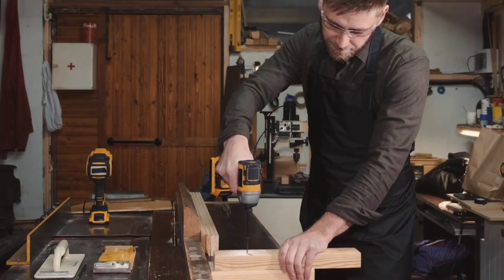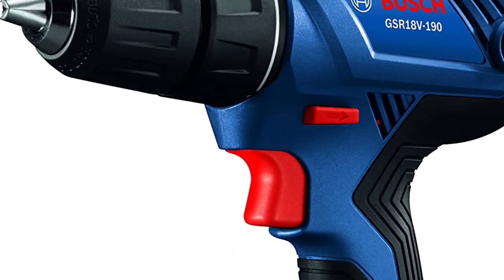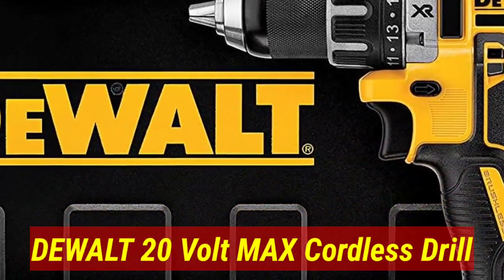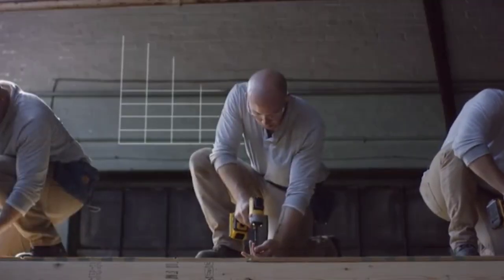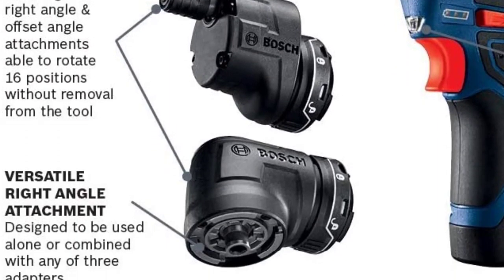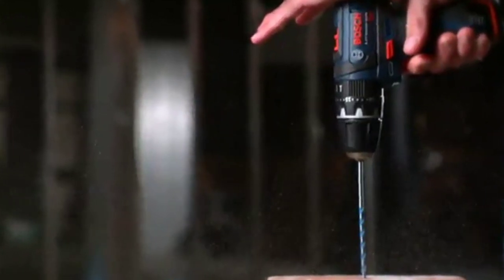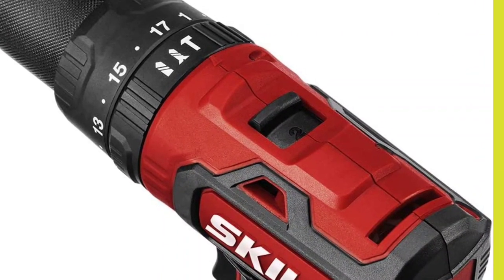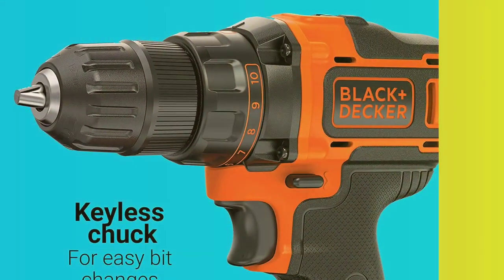Best 5 cordless drill machines under 200 | Review 2023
Here is the best 5 cordless drill in the world.

Bosch GSR18V-190B22 18-Volt Cordless Dril

DEWALT 20 Volt MAX Cordless Drill

Bosch GSR12V-140FCB22 Drill

Skil PWRCore 20 Brushless Hammer Drill HD529402

BLACK + DECKER BDCDD220C 20V MAX Lithium 2-Speed Drill

Portions of footage found in this video are not original content produced by Find The Fine. Portions of stock footage of products were gathered from multiple sources including, manufacturers, fellow creators, and various other sources. If something belongs to you and you want it to be removed please do not hesitate to contact us at santojkt1993(@)gmail.com "All claims, guarantees, and product specifications are provided by the manufacturer or vendor. Find The Fine cannot be held responsible for these claims, guarantees, or specifications.